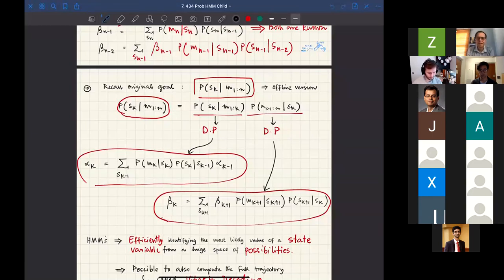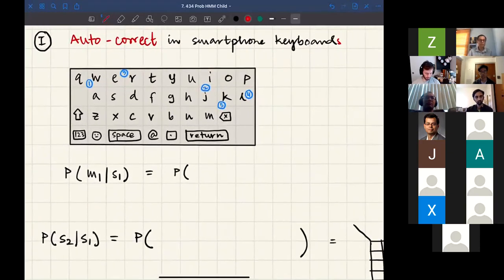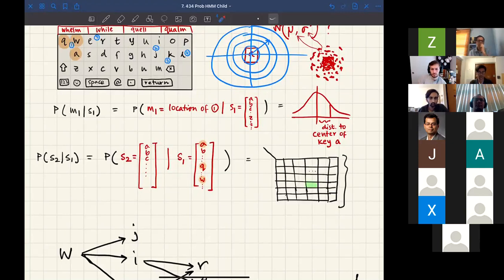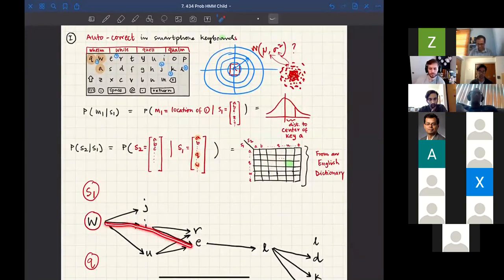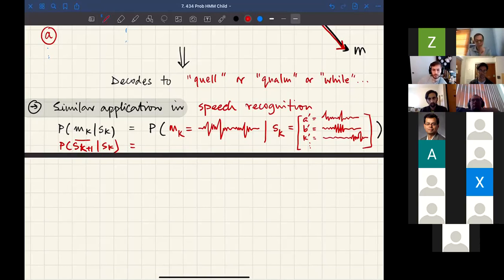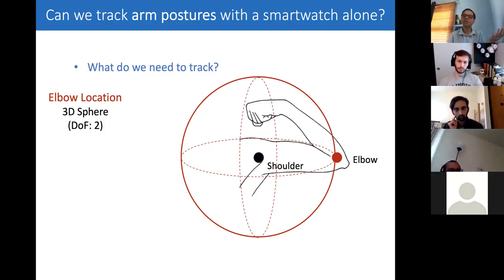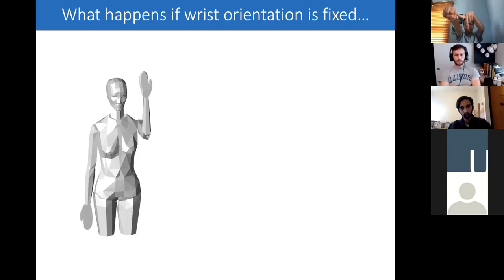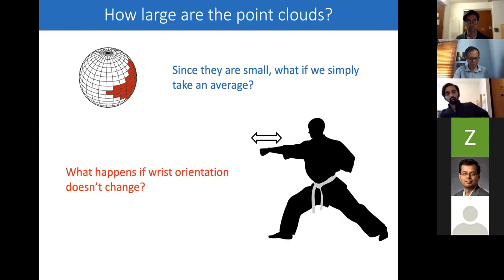17 lec 434